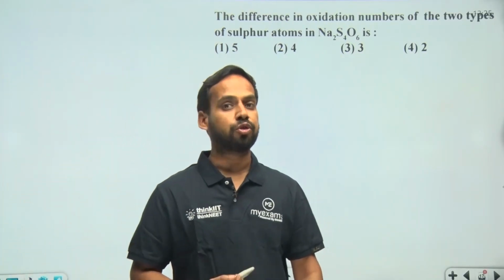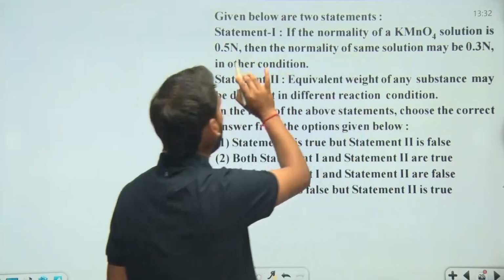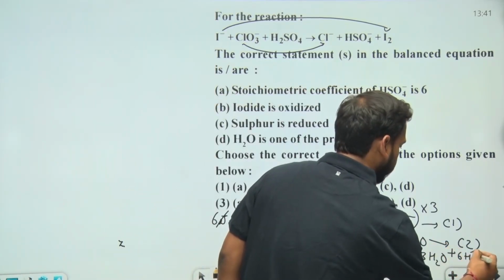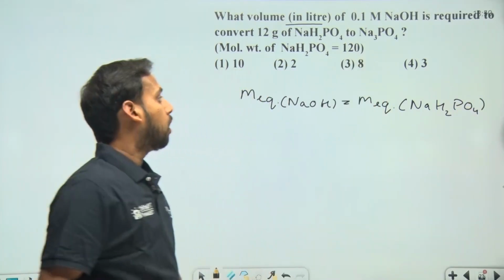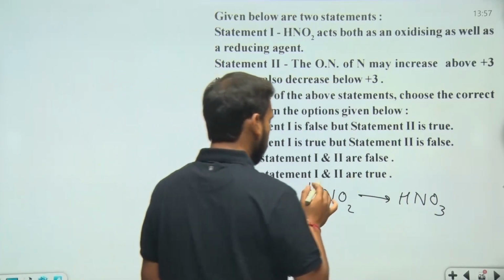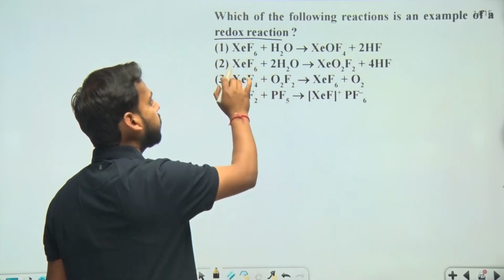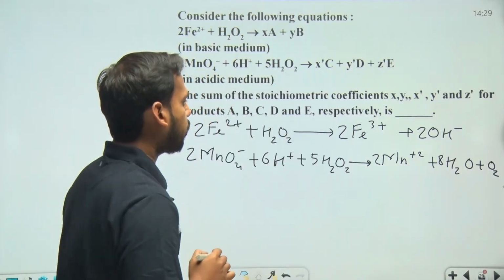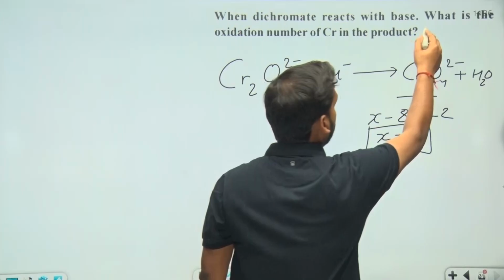JEE Mains 2025 Revision | Redox Reactions & Equivalent Concepts | Physical Chemistry Crash Course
⚡ Redox Reactions & Equivalent Concepts play a crucial role in JEE Mains 2025 Physical Chemistry. This MyExams.Ai revision session explains the balancing of redox reactions, oxidation numbers, and key equivalent concepts with detailed problem-solving techniques.

✅ What’s Covered:
✔️ Oxidation & Reduction Basics
✔️ Balancing Redox Reactions using Ion-Electron Method
✔️ Concept of Equivalent Weight & N-Factor
✔️ Solved PYQs and Shortcuts for Faster Calculations

💡 Why This Video is a Must-Watch:

Simplifies redox balancing techniques

Strengthens understanding of oxidation states

Boosts accuracy in equivalent weight calculations

🔔 More Physical Chemistry topics coming soon!
📚 Join our complete practice series now: MyExams.Ai